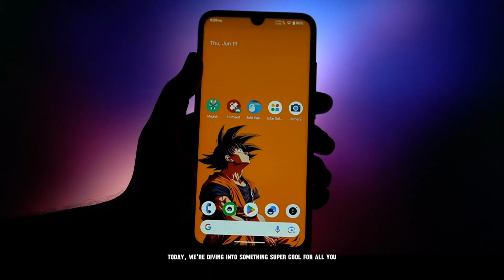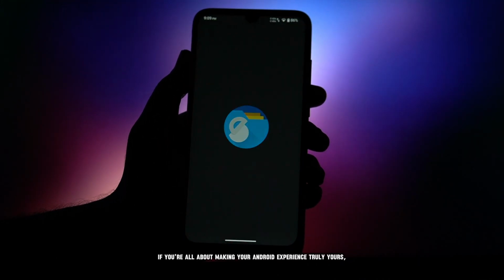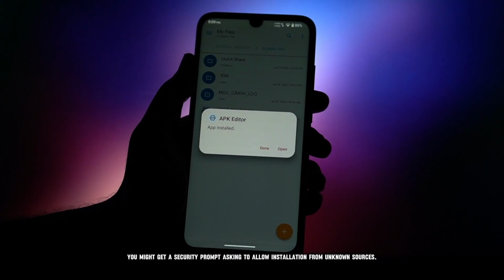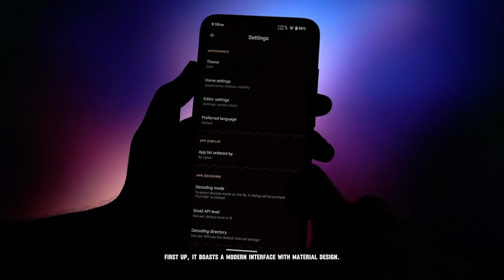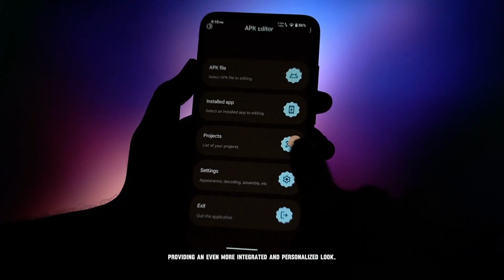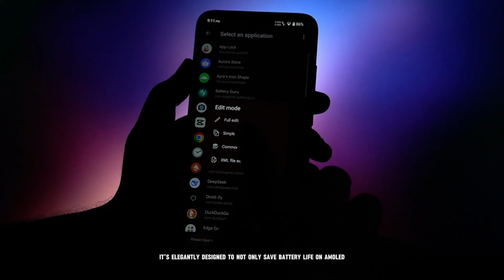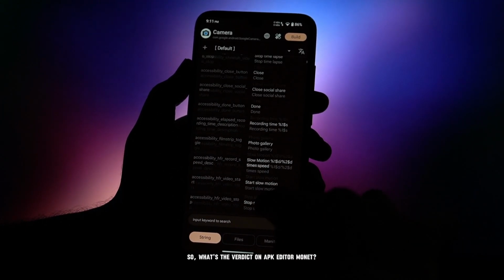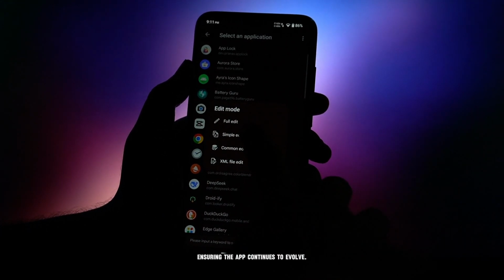⚙️ APK Editor Monet: Customize Apps with Modern Material You UI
🔥 Dive into the world of ultimate Android customization with APK Editor Monet! 🔥 In this video, we'll show you how to install this fantastic APK Editor MOD and explore its incredible features.